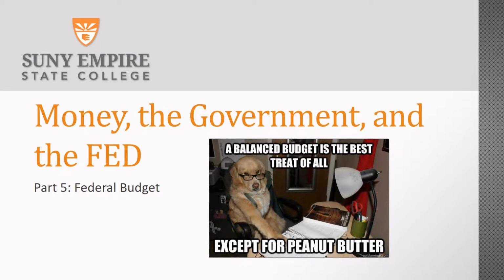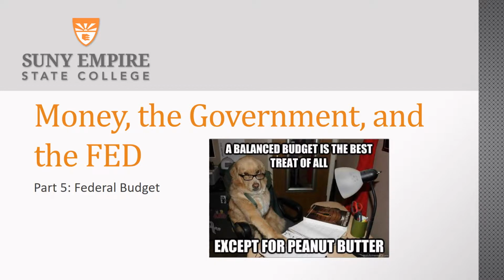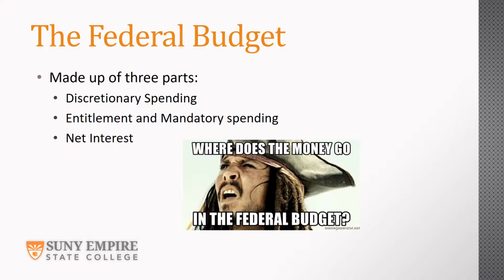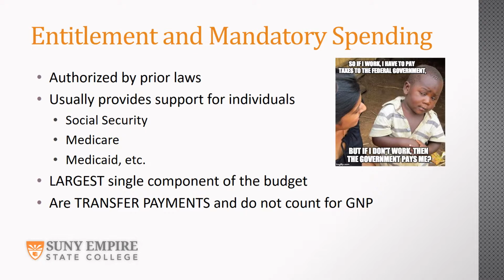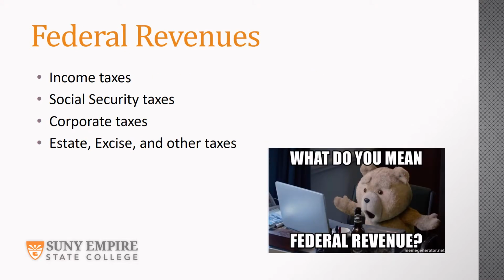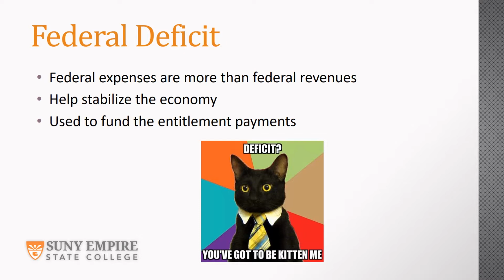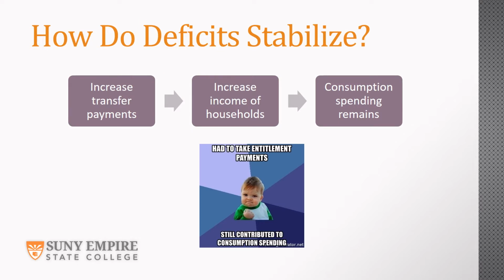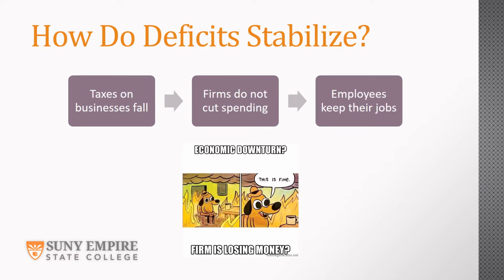Part 5 Federal Budget